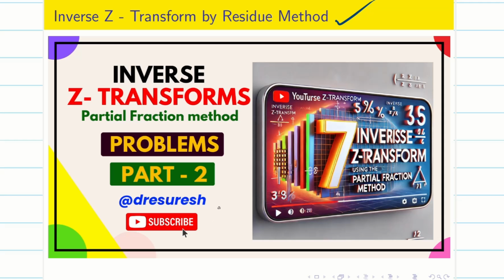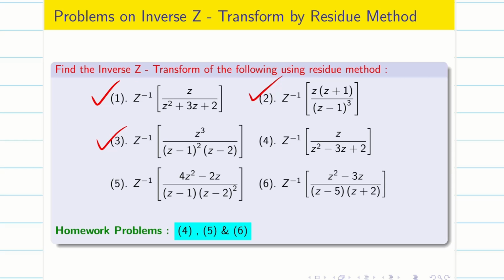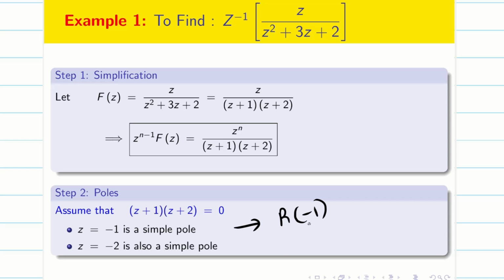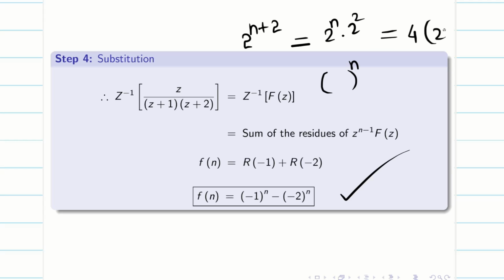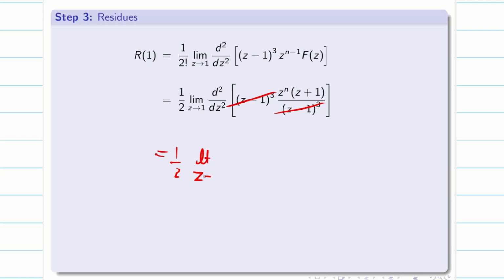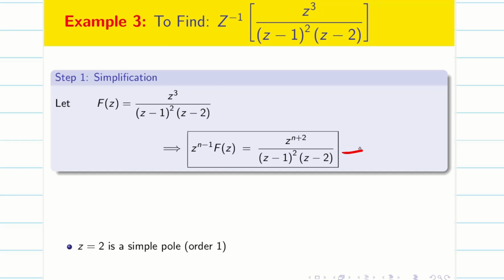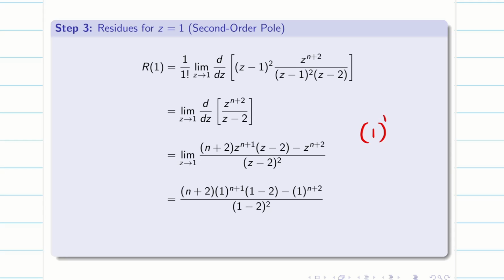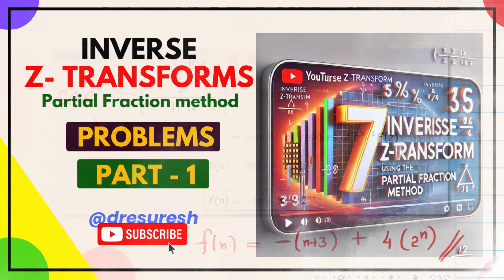8. Residue Method : Inverse Z-transforms (21MAB201T)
8. Residue Method : Inverse Z-transforms (21MAB201T)